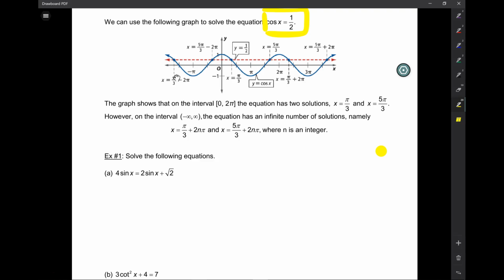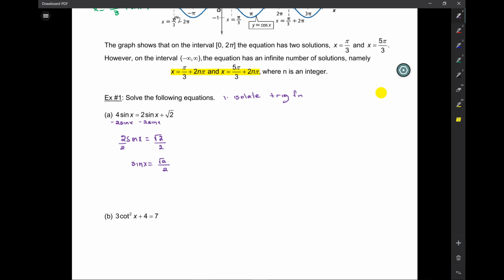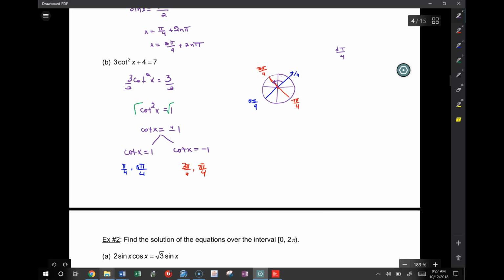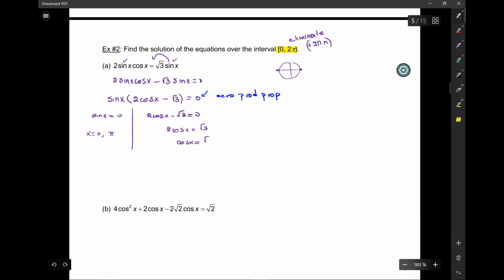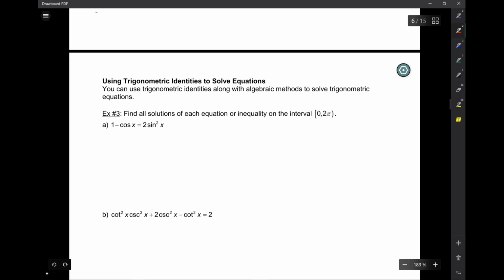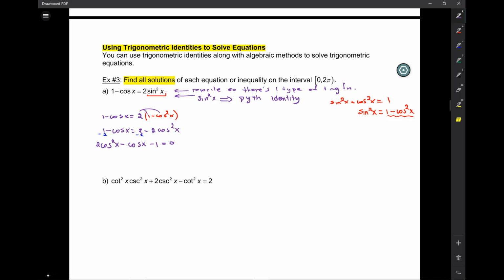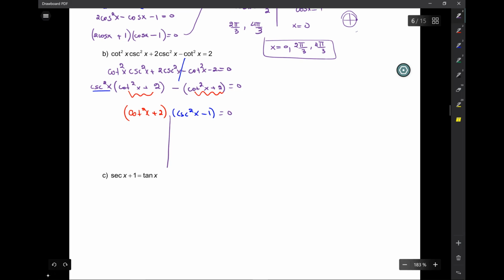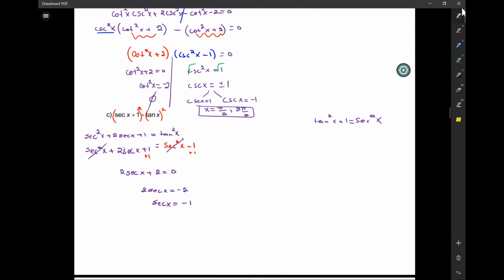Prealc Hon 5.3